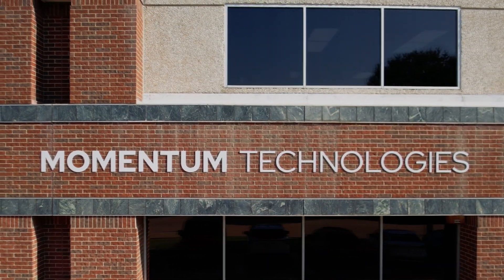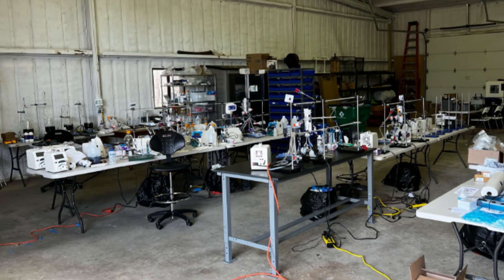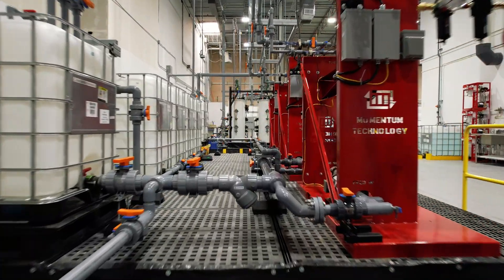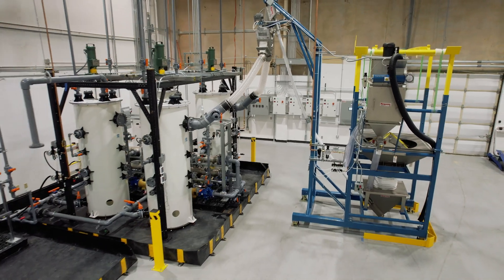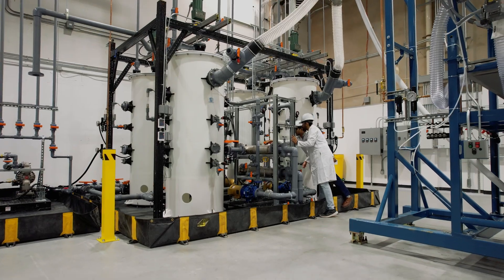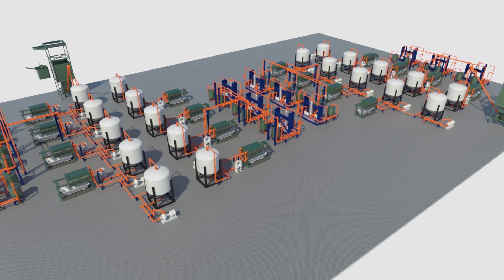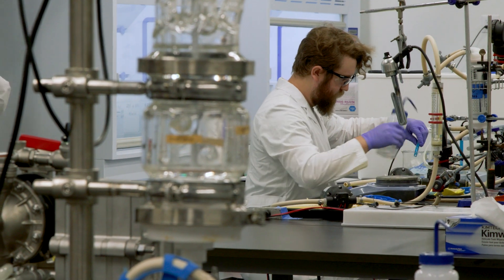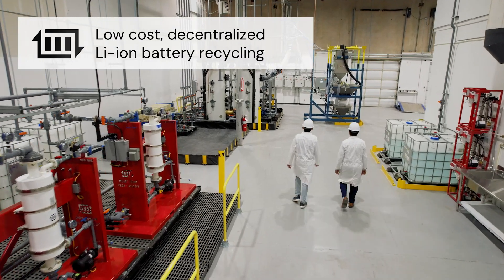Welcome to Momentum Technologies' New R&D Facility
Momentum, a leader in processing and recovering high-purity critical metals and minerals, celebrated the grand opening of its new headquarters with state-of-the-art demonstration unit and research and development (R&D) laboratory in Carrollton, Texas.